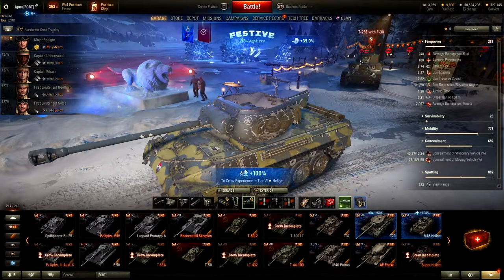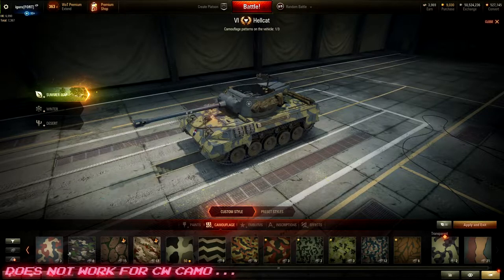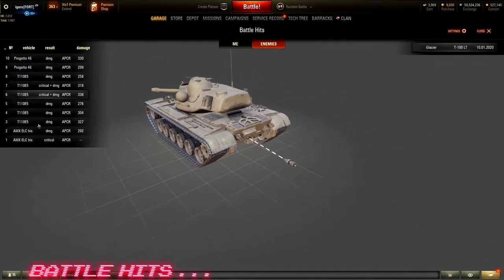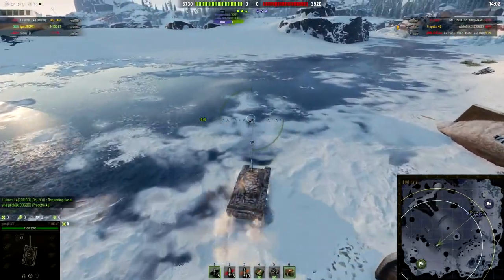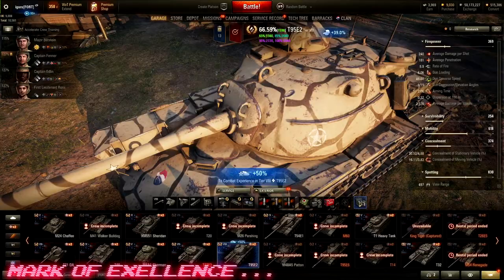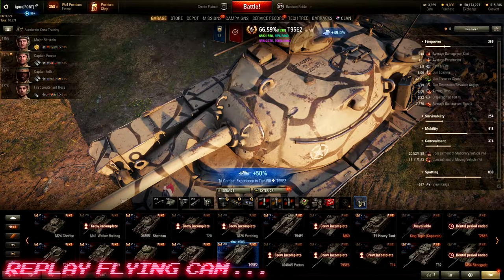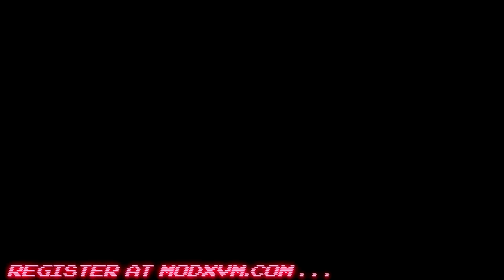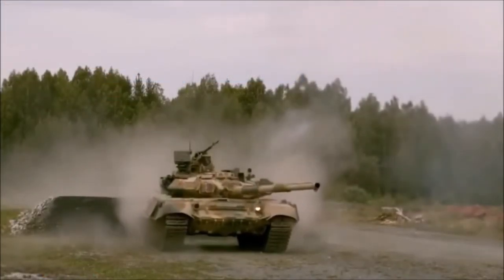pls watch NEW VIDEO for LATEST MODPACK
*I recommend you delete old mods first before you install because there may be conflict with old mods

**How to uninstall modpack -
1) delete everything inside mods folder
2) inside res_mods folder delete config and mods files

Click to skip timeline -
0:31   crew return
1:22   Return Equipment
2:04   use 2 sets of removable equipment
2:51   Remember Camo
3:37   does not work on CW camo
5:08   does not work on Frontline mode
4:51   Replay Manager
5:27   Battle Hits
5:51   XVM interface
6:22   Color Coded Damage Panel
6:59   Total HP bar
7:04   Sixth Sense bulb
7:45   Color coded dmg demo
8:55   Mark Of Excellence
9:36 Free Cam(watch video)
9:58   Use Google Drive to DL modpack
11:13 Register at modxvm.com
11:43   XVM Settings

-500 Gold
-3 Days WOT Premium Plus
-100k credits